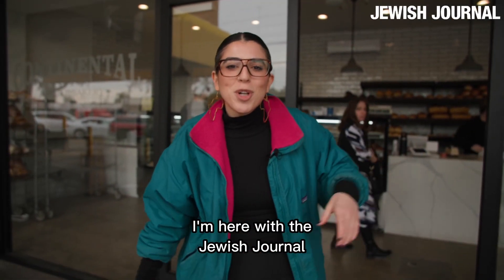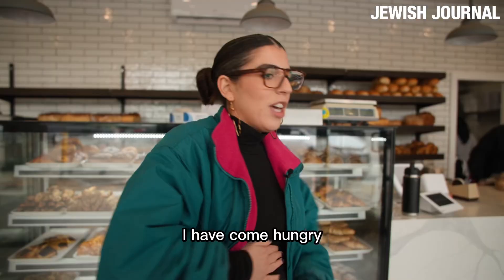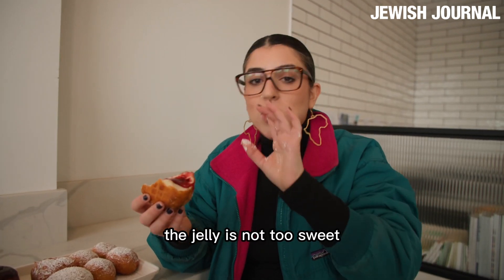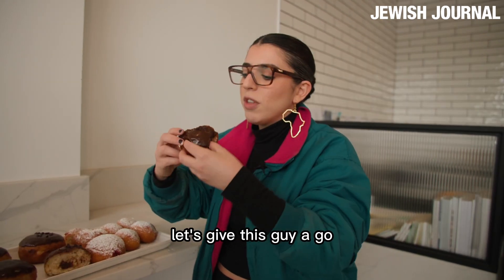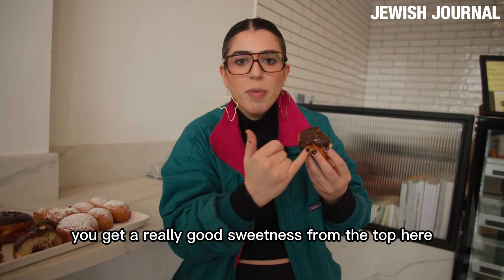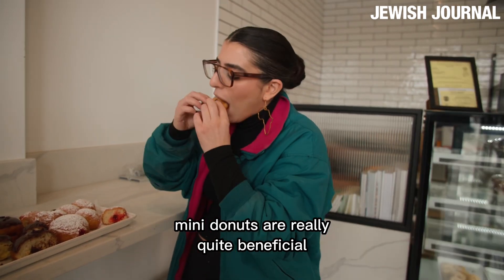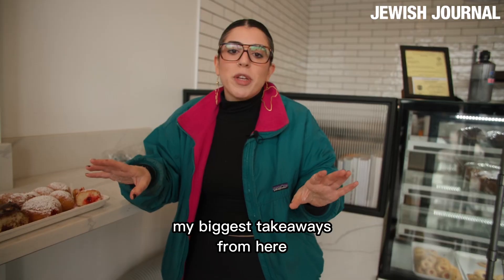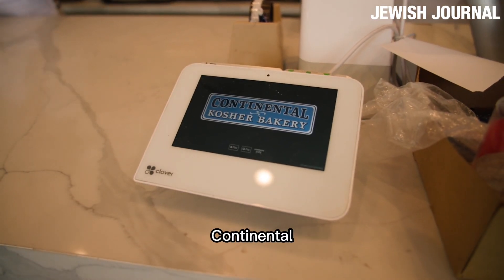Trying All Of The Sufganiyot In LA: Continental Kosher Bakery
Who has the best sufganiyot in Los Angeles? All Hanukkah long, the Jewish Journal will be answering that very question! First up is Continental Kosher Bakery in North Hollywood.

Shanni Suissa from @ShanniShow reports.

Continental Kosher Bakery

Nestled on the border of Valley Village and North Hollywood, Continental Kosher Bakery comes with the airiest dough. So for those of you who crave the burst of air and powdered sugar at the first bite of a raspberry sufganiyot, Continental is your go-to spot.

They are happy to customize the sufganiyot orders, as long as you’re good with the three-dozen minimum. You can mix and match the flavors of the dozen but can’t mix and match within the dozen. It’s not a sit-down spot, but one minute inside Continental and you’ll see the demand is way too high to pre-order just a few. Specialty options include sugar-free, no filling and mini sufganiyot. The original bakery started in Harlem about 100 years ago, and the family business is still strong today.